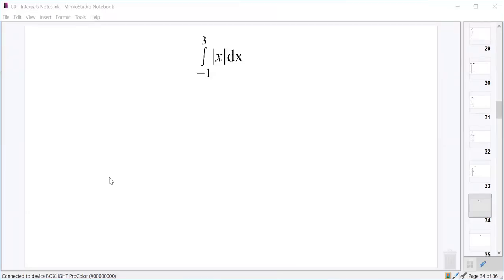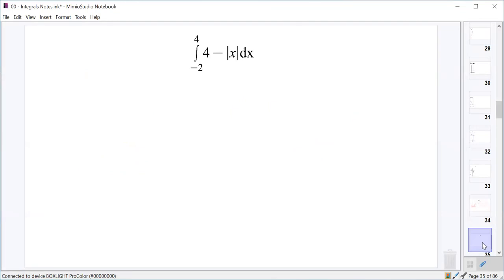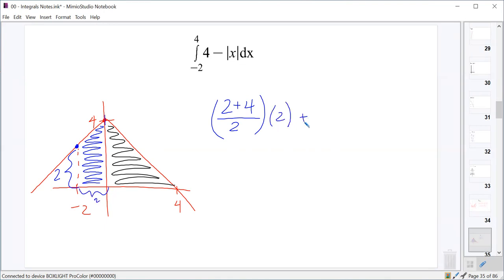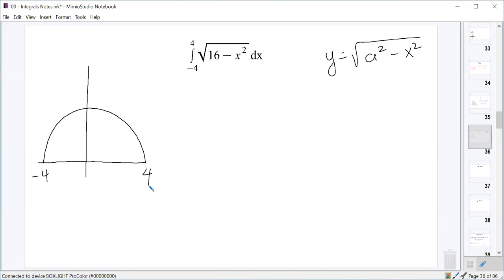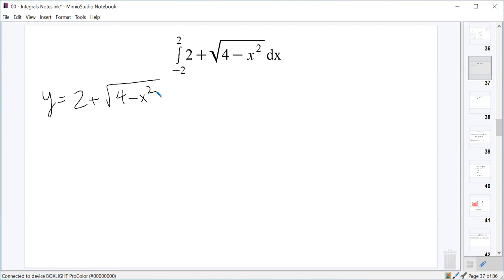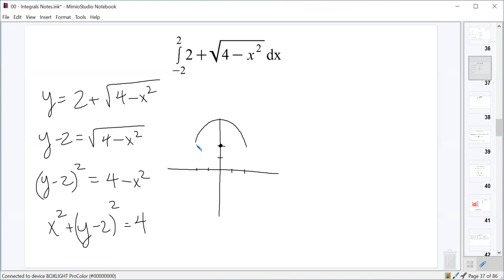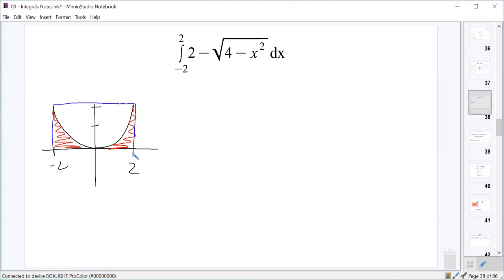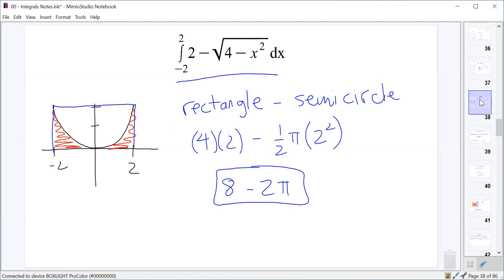Integrals Lecture 6 - Integrals using Geometry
Using geometry to evaluate simple integrals.